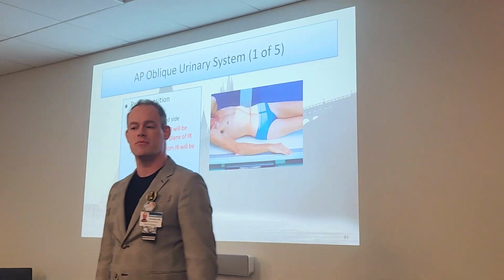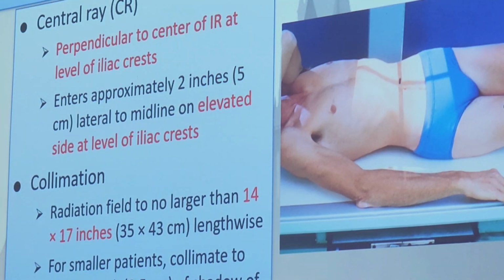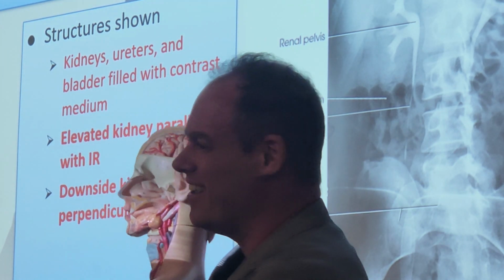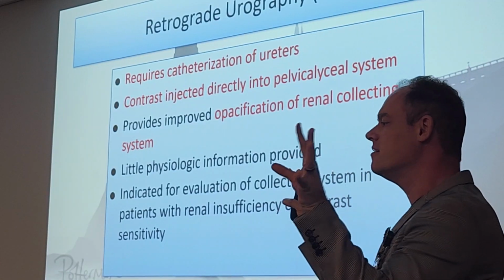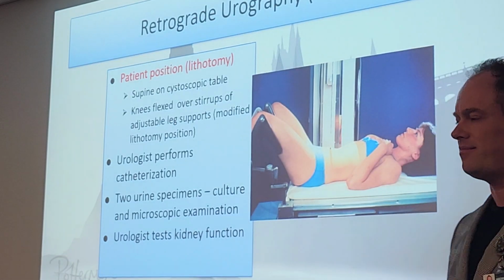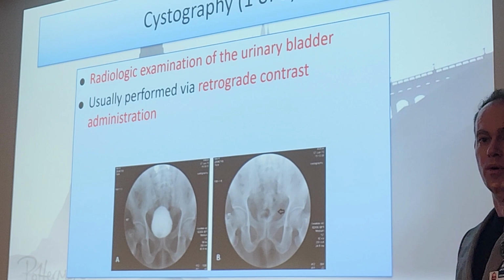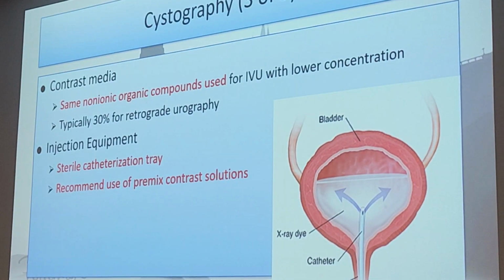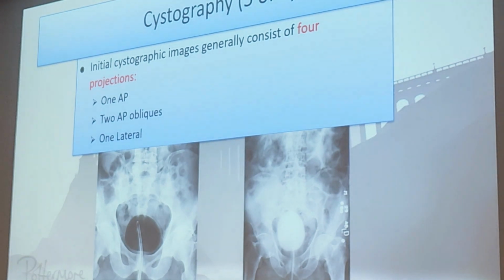10-5-23 Rad Pro 4 - (Donahue) Test 2 - Part 2 of 2